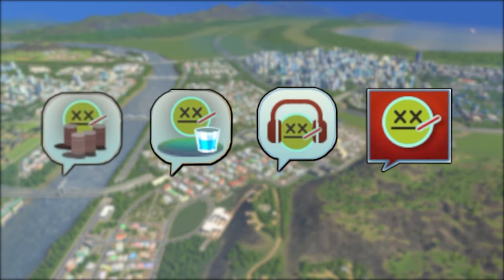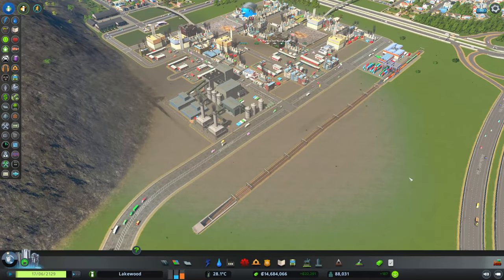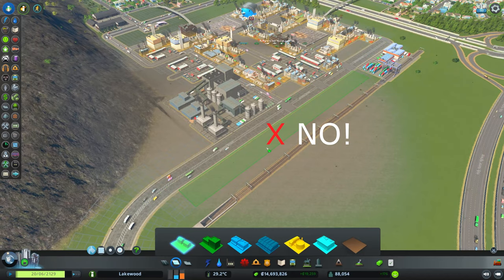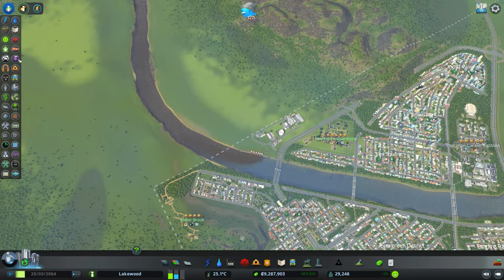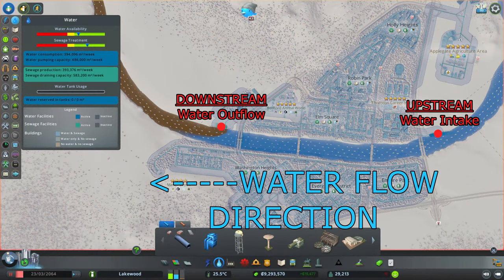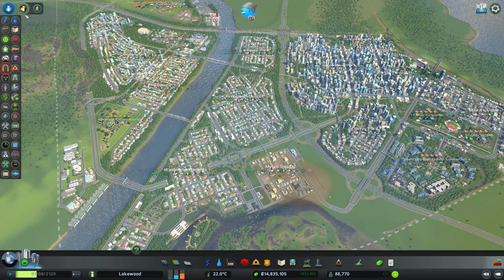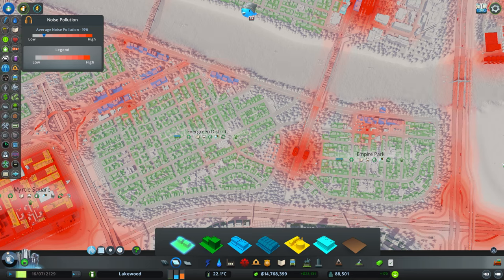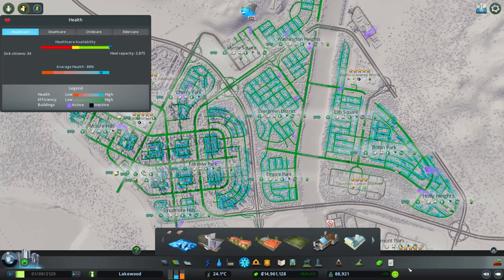Sick Citizens | Cities: Skylines Tutorial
In this first episode of the tutorial series we take a look a sick citizens. Sickness can be caused by ground, water, and/or noise pollution. We discuss each of the different types of sickness and their causes as well as potential fixes for each problem.

0:00 Introduction
0:05 Sickness due to ground pollution
1:13 Sickness due to water pollution
2:42 Sickness due to noise pollution
3:40 Red background sickness icon
4:06 Medical coverage
4:17 Outro

Map: Eden Valley from the Green Cities DLC

DLCs enabled: After Dark, Snowfall, Match Day, Natural Disasters (with disasters at ~25%), Mass Transit, Green Cities, Parklife, Industries, Campus, and Sunset Harbour

Music used in this video is from the Cities: Skylines (Original Game Soundtrack) composed by Paradox Interactive.

Accessed May 20, 2020